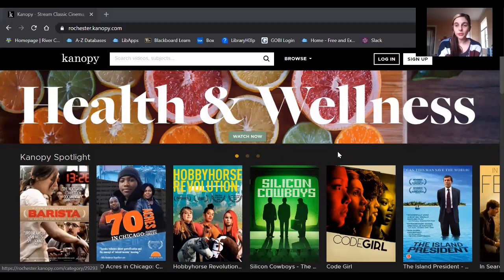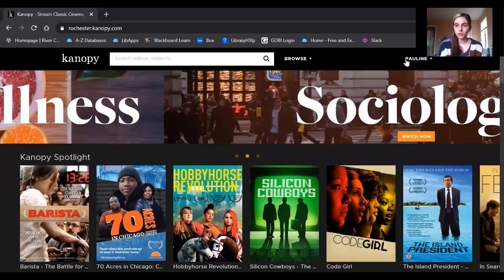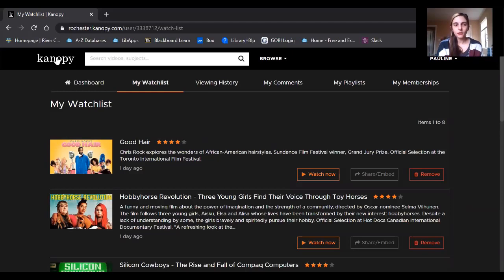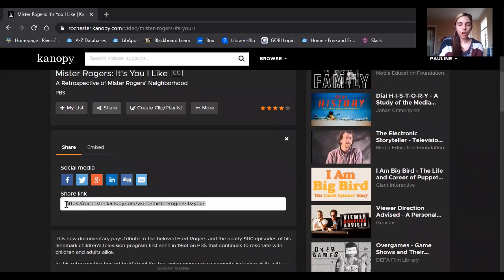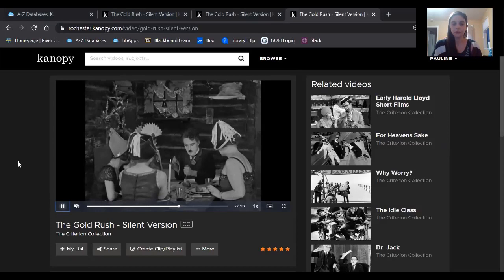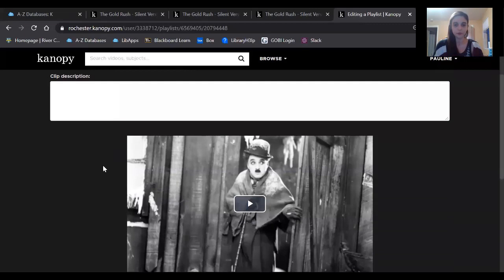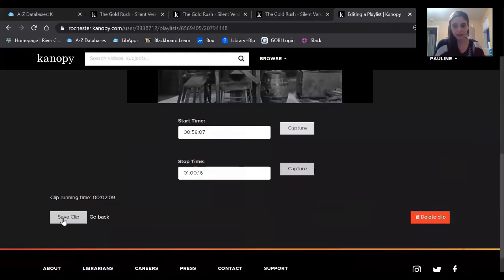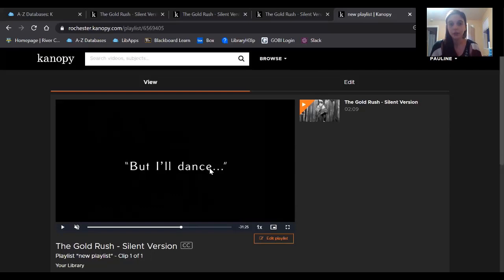Kanopy Tips and Tricks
This tutorial explains how to use some of the features in Kanopy incuding the Watchlist, sharing videos, and creating clips and playlists.

Have questions or need more help?  Contact a River Campus Libraries outreach librarian

Created by Pauline Schwartzman, Outreach Librarian for English and Film & Media Studies,